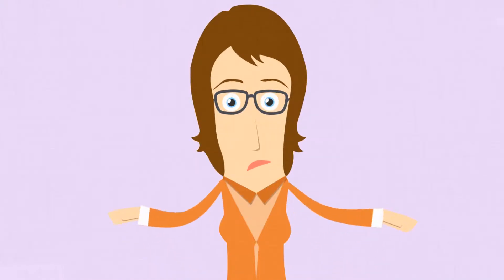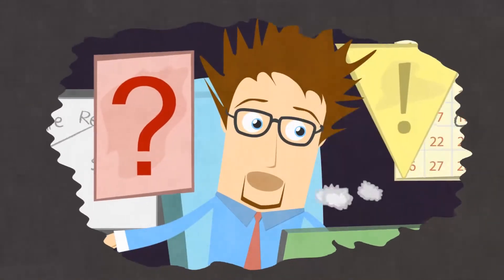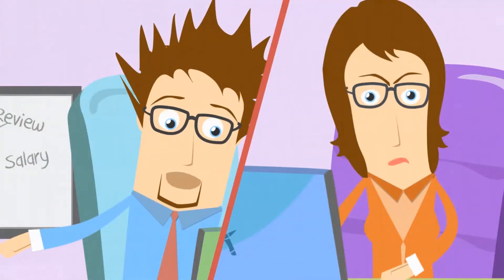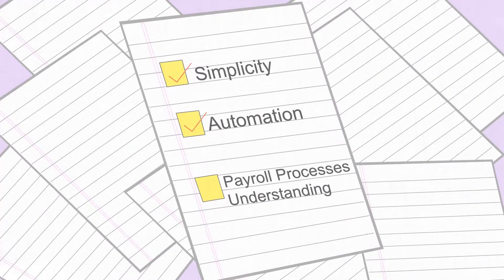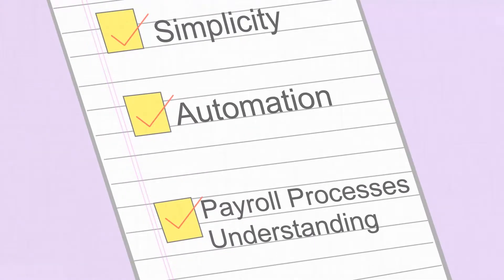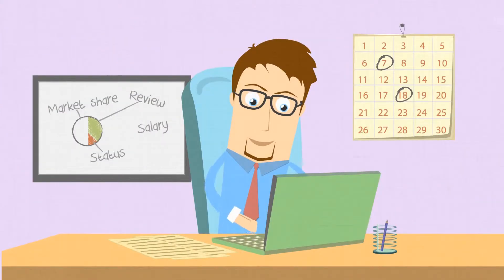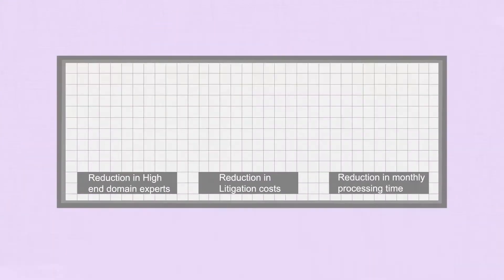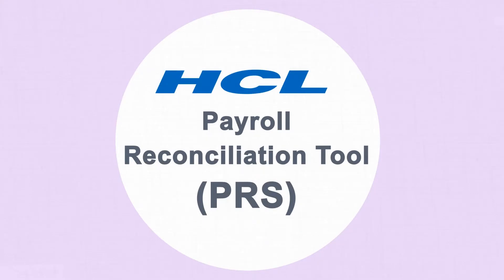PeopleSoft Payroll Reconciliation Tool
Development of Payroll Reconciliation tool for PeopleSoft customers. Unique Features include:
•Payroll Variance in Source and Target for Payroll
•Multiple break levels such as Company, Pay Group, Employee ID
•View Earning, Deduction, Tax and Check Variance